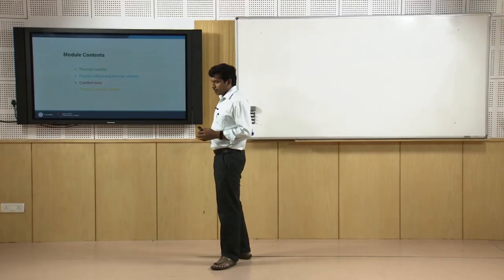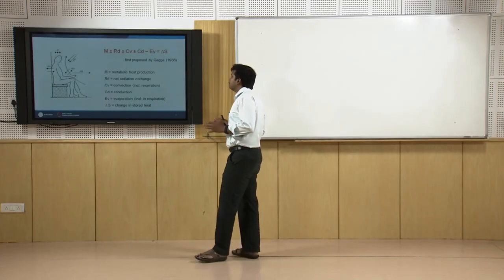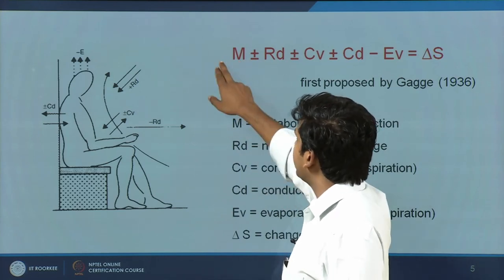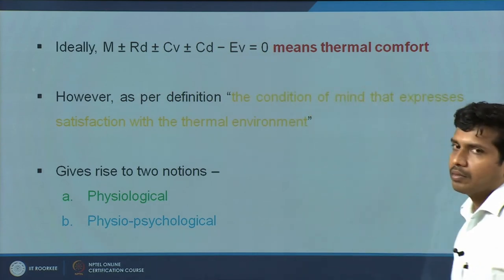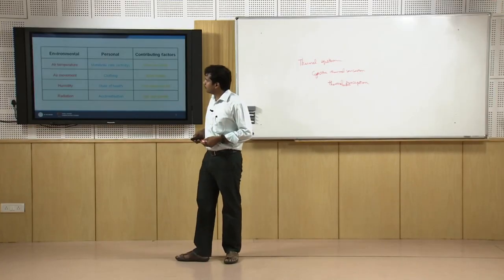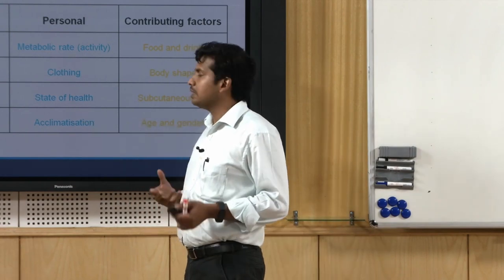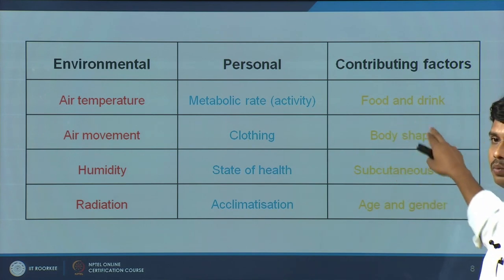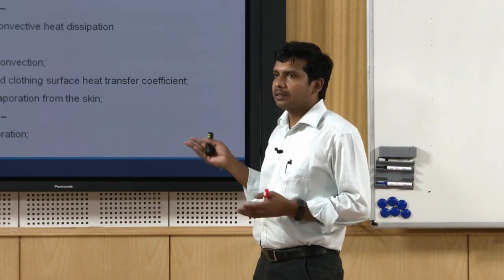Thermal Comfort in Built Environment -1